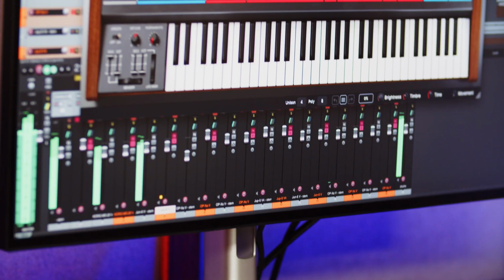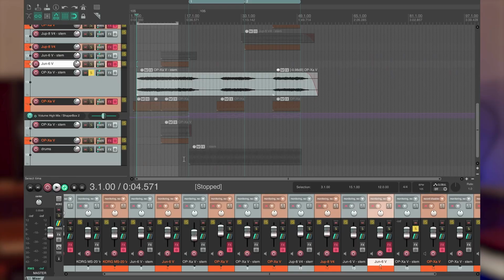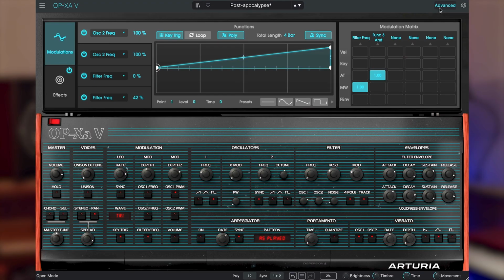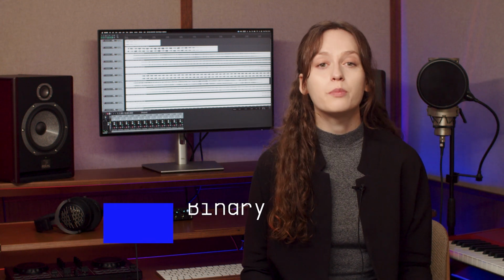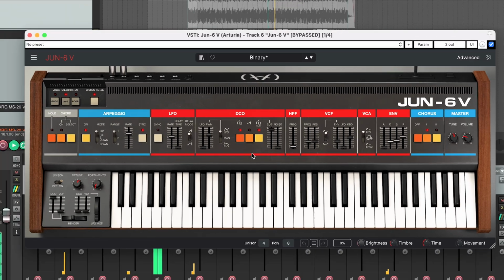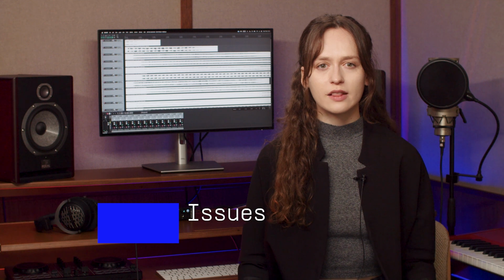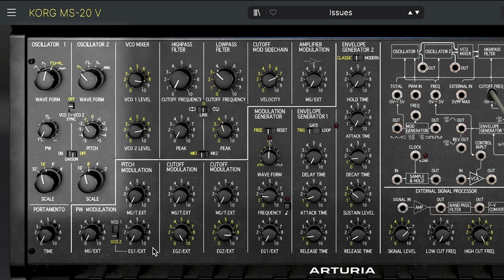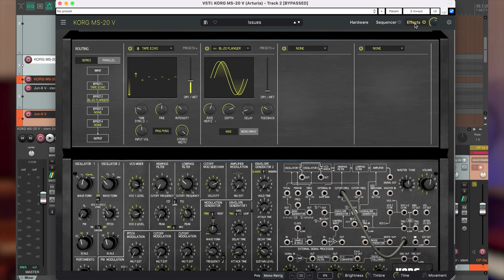Track Breakdown | Analog Lab - Analog Voyage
Follow Lena as she deconstructs a dark, atmospheric composition by New Loops, created with the sounds of Analog Voyage. Combining early trance influences with raw analog soundscapes we get an insight into the sweeping pad, arpeggiated lead and pulsating bass sounds that bring the track to life. Available for free in AnalogLab & AnalogLabPlay.

_CHAPTERS
00:00 Intro
00:28 What's it all about
00:38 Track Breakdown
01:40 Post-apocalypse
03:12 Binary
04:33 Issues
05:55 Outro

Create, produce, perform. Analog Lab is a plugin that combines thousands of world-class presets spanning dozens of timeless instruments, instant-access controls, and flawless integration - in one place.

_CREDITS
Presenter: Lena